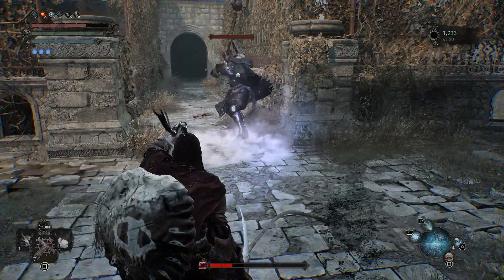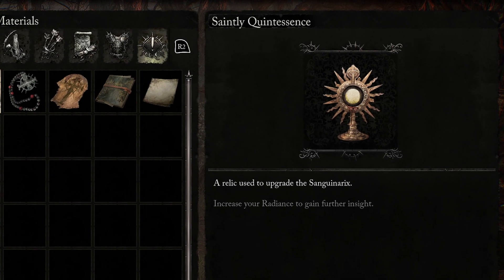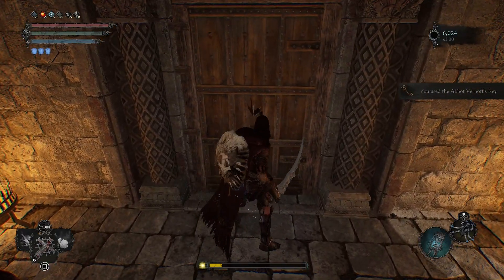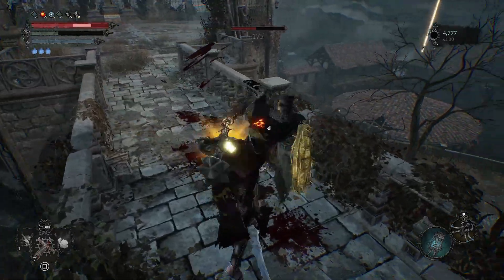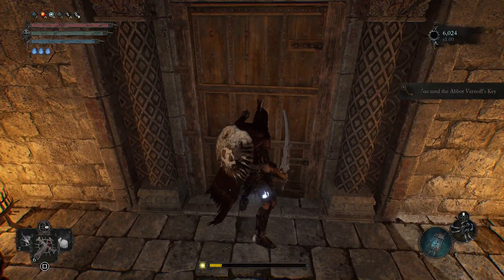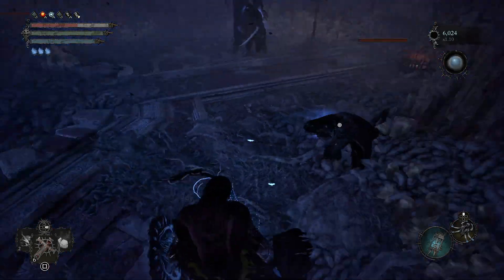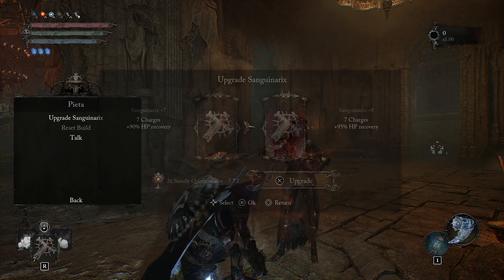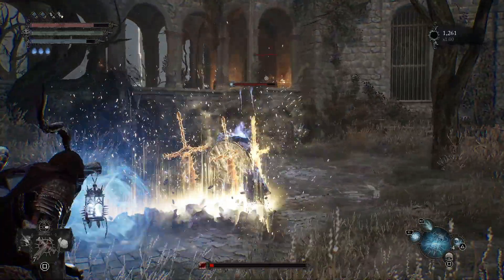Lords of the Fallen - Manse of the Hallowed Brothers's First Saintly Quintessence Guide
Lords of the Fallen limits how many healing items you can use between rests, but thanks to hidden items called Saintly Quintessences, their effectiveness and uses can be upgraded giving you more chances during battles.

🕛Video Sections
0:00 Introduction
0:42 Location